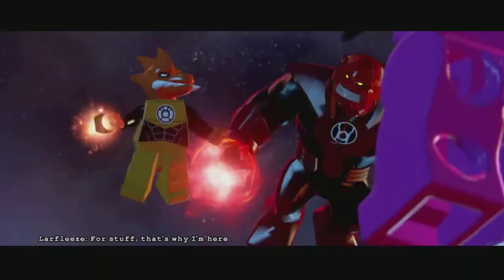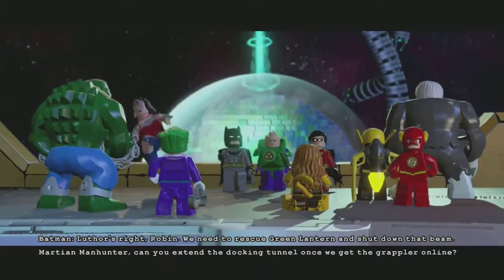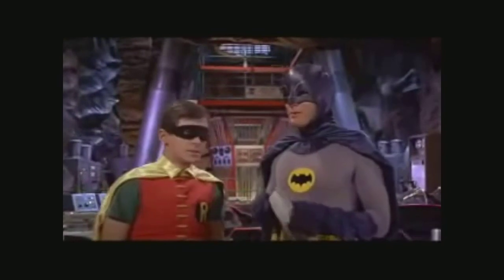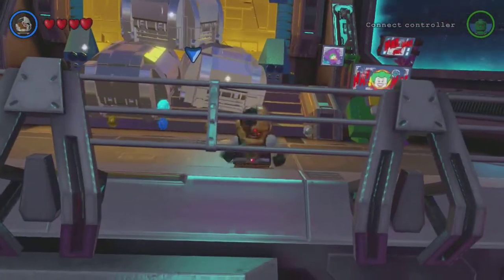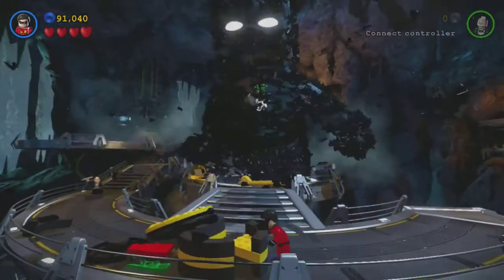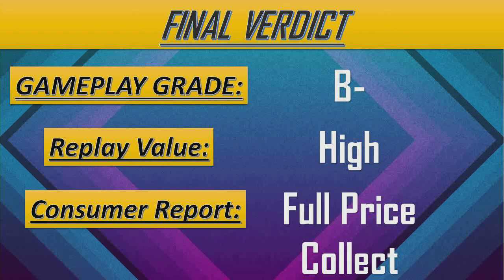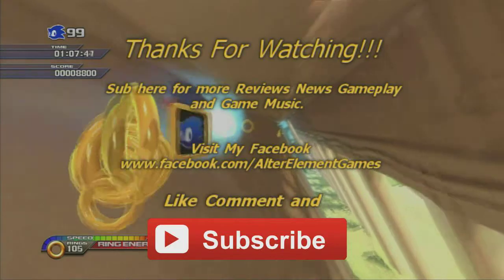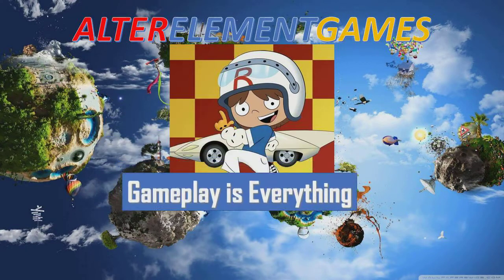Lego Batman 3 Beyond Gotham - Quick Run Review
Dark Knight Returns in Lego Batman 3 Beyond Gotham
Qucik Run Reviews